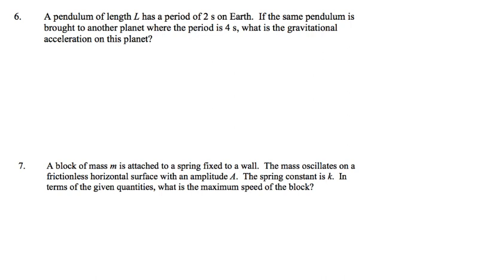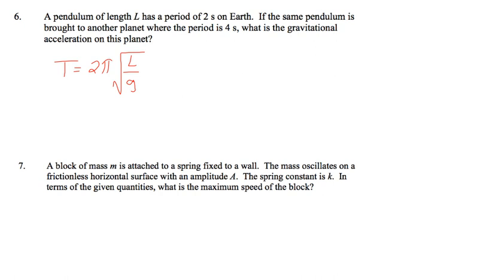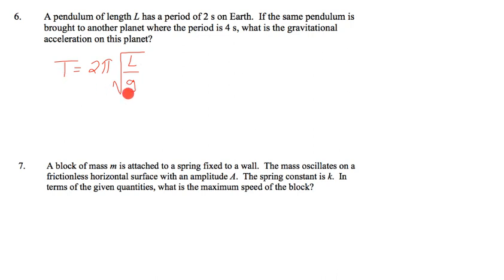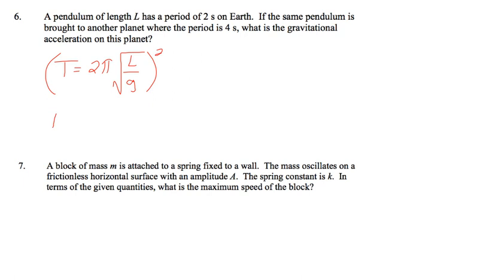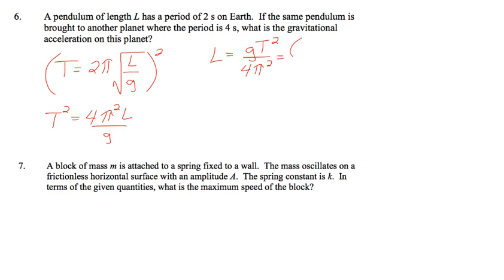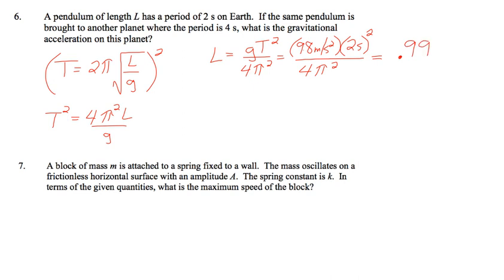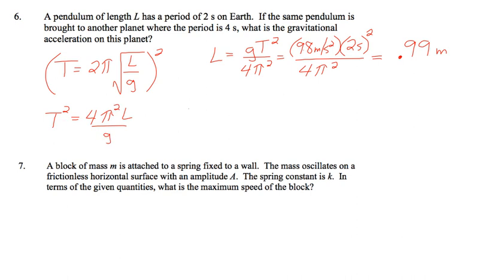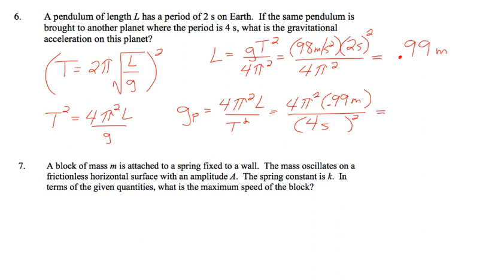OSC TEST 6